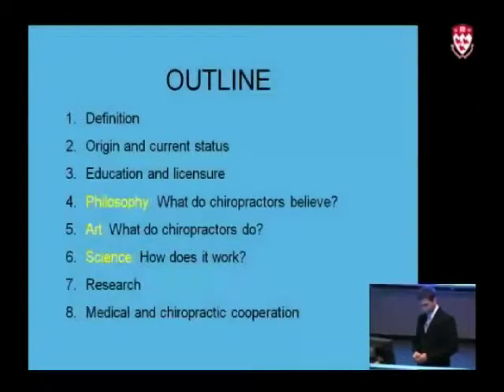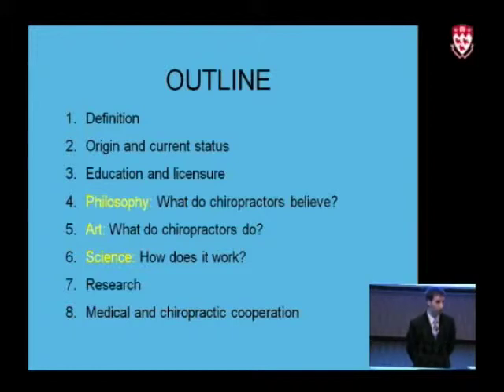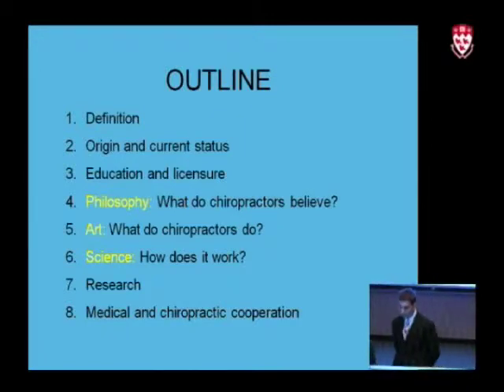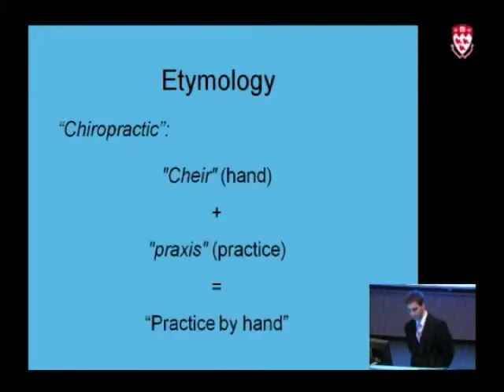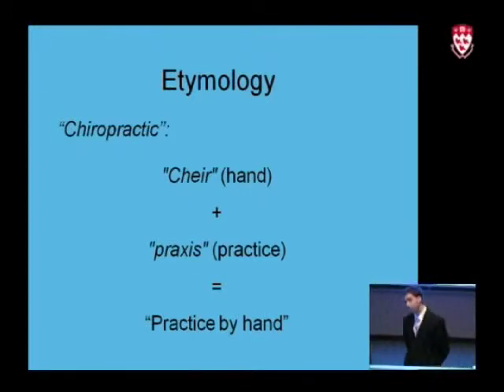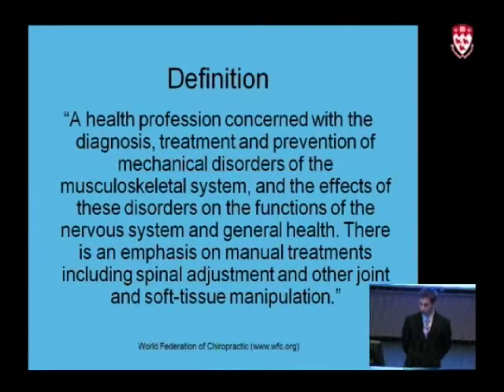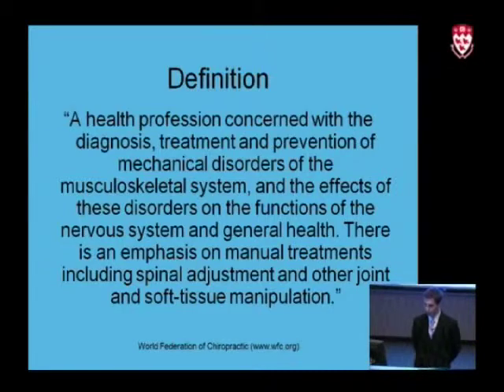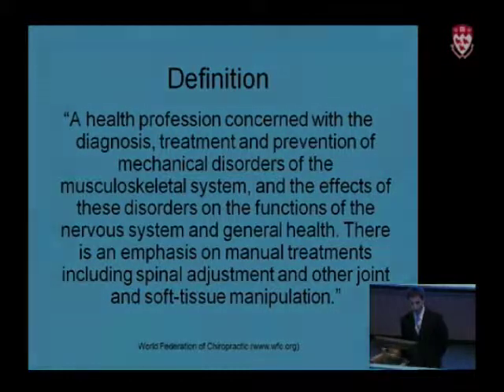(1 of 8) Chiropractic lecture outline and definition - Montreal chiropractor Dr. Patrick Freud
For everything you need to know about chiropractic, view Dr. Freud's lecture to Montreal physicians at McGill University

Dr. Patrick Freud is a Montreal chiropractor at the Freud Clinic with a special interest in helping patients with neurological issues such as concussions, dizziness, movement disorders, childhood neurodevelopment difficulties and more.

In addition to being in private practice since 1996, Dr. Freud has been an Adjunct Professor of Anatomy for McGill University’s Faculty of Medicine since 1999. He has been lecturing internationally on functional neurology applications through Adjusting the Brain seminars since 2010.